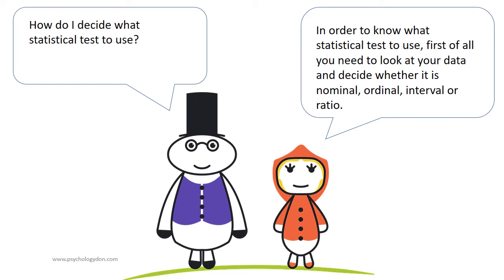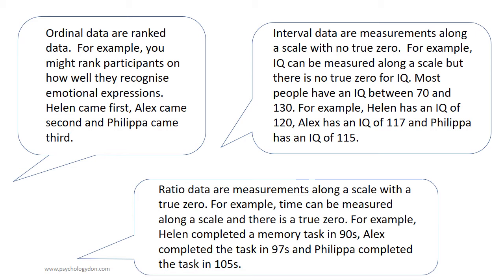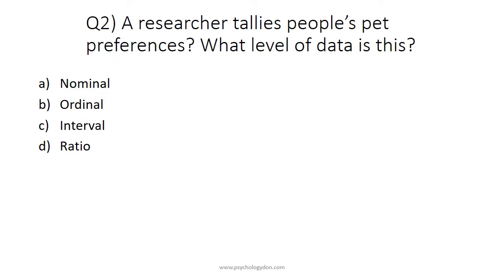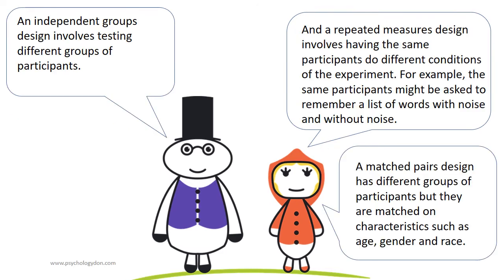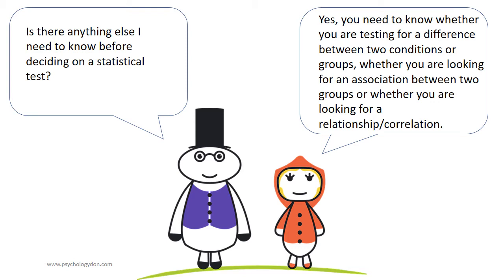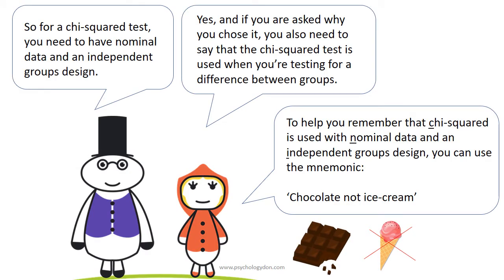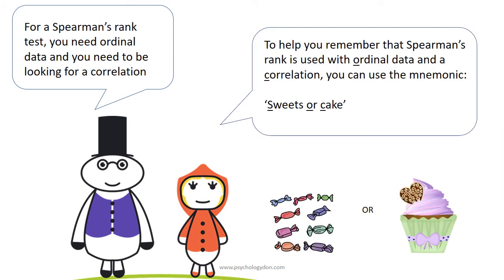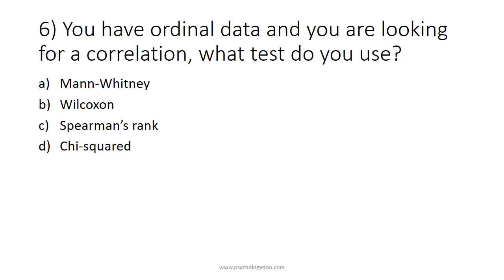Choosing a statistical test psychology